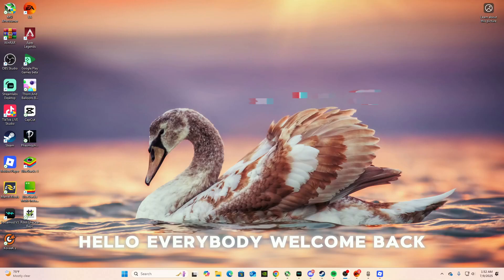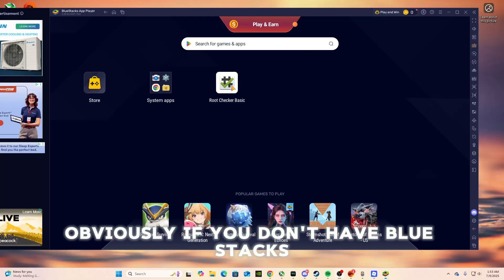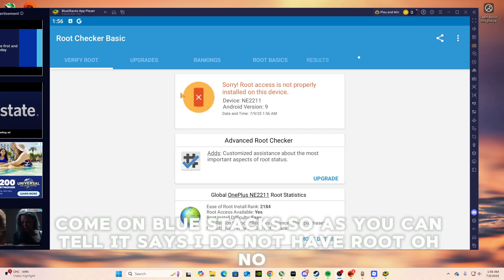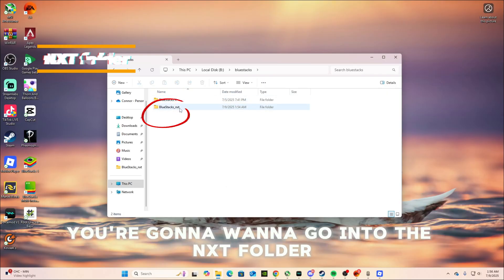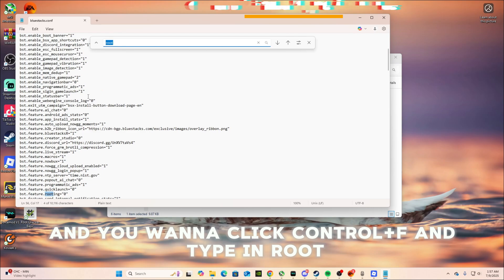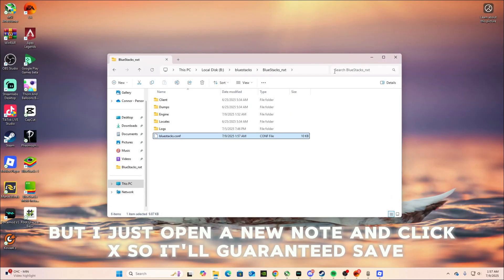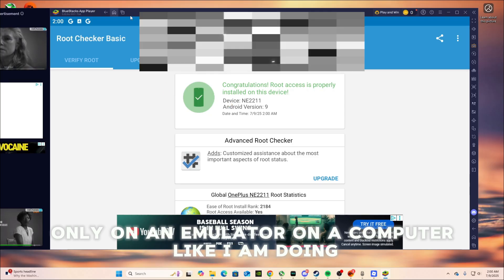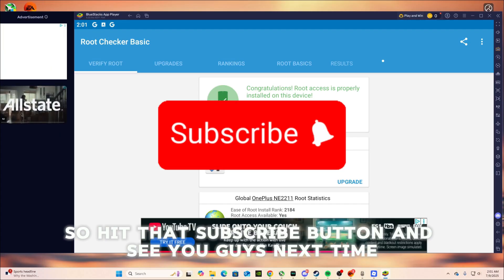How to Root Bluestacks 5 for Game Guardian! | 2025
How to easily, no download required, root bluestacks in under 3 minutes.
0:00 Intro
0:20 Rooting